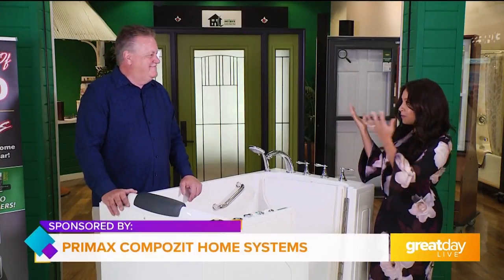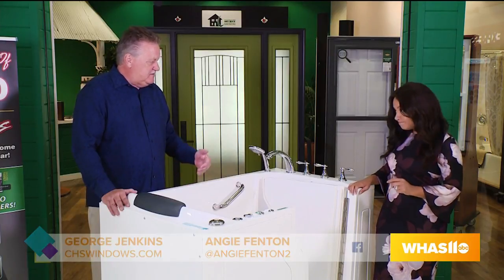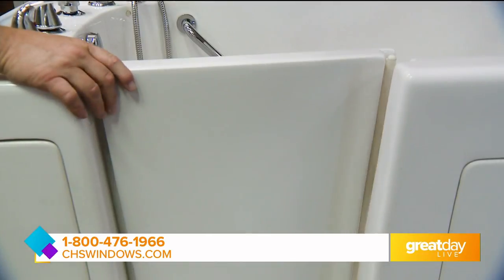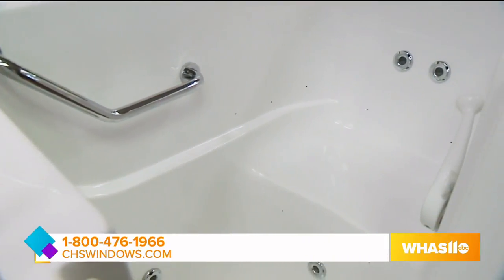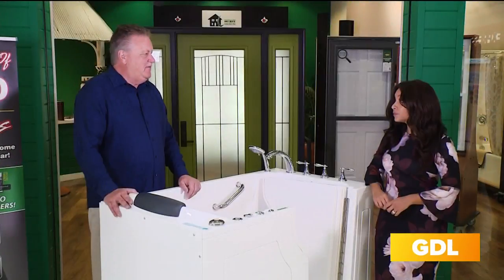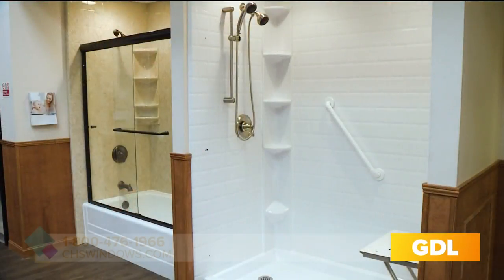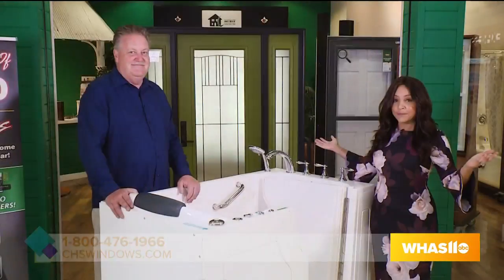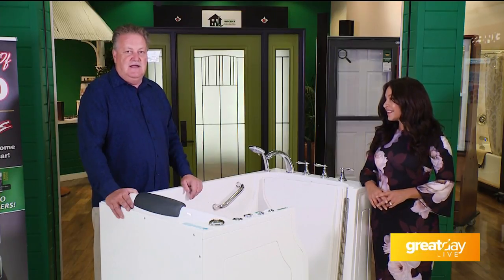GDL: Primax Compozit Home Systems on Great Day Live!